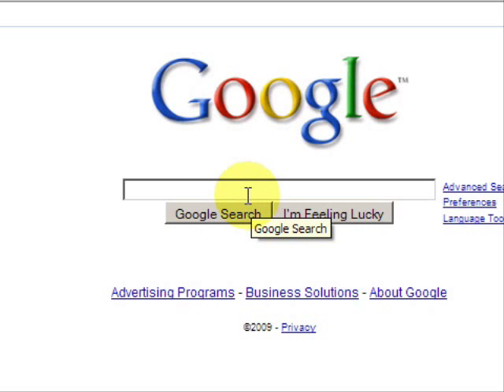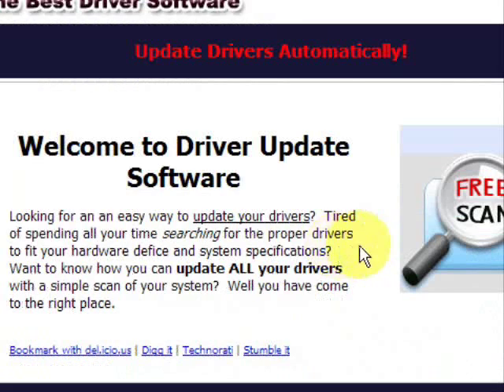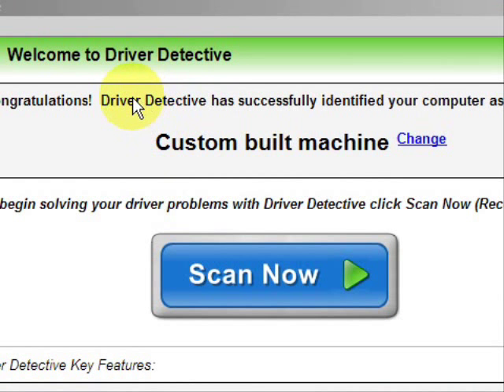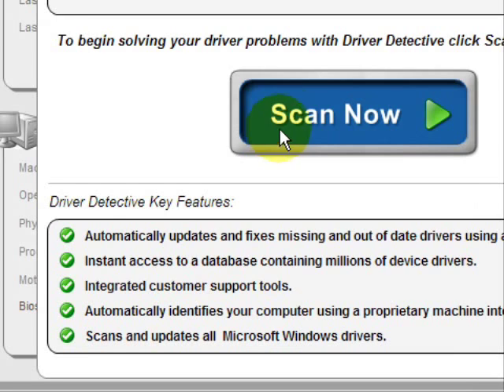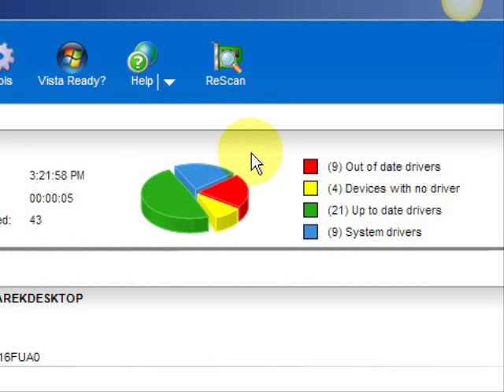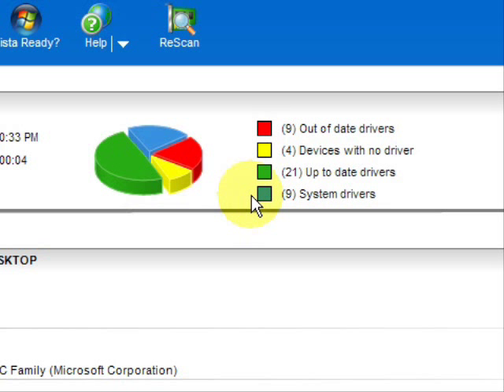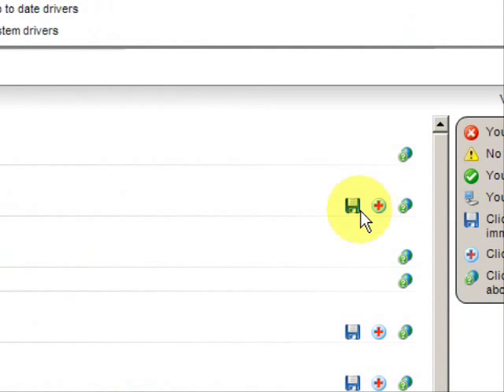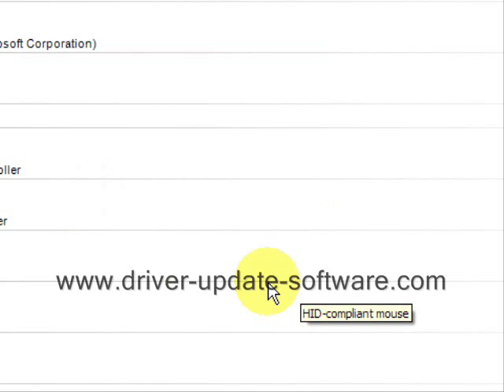Repair Your Laptop Display Problem EASILY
Are you having a laptop display problem?  Well you have come to the right place.  In this tutorial I will explain how to fix laptop display problems easily.

Download the software, run a scan, and you will be well on your way!